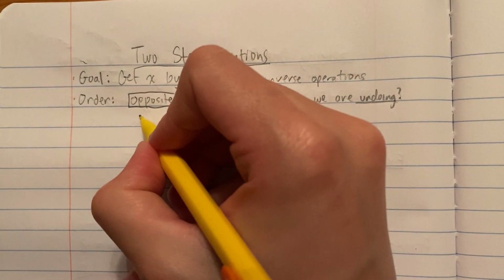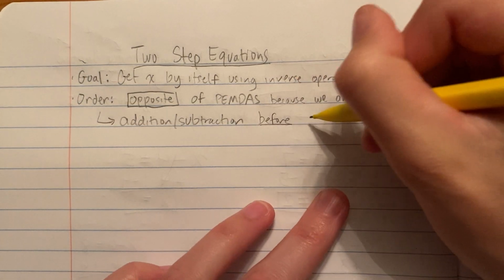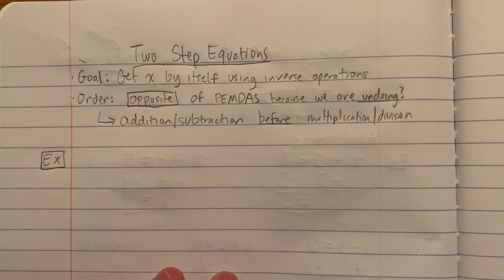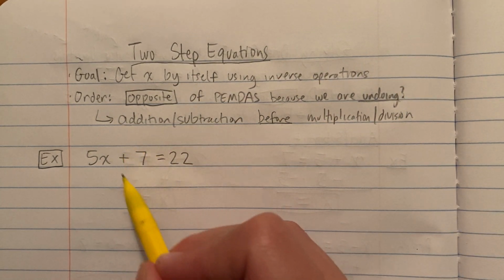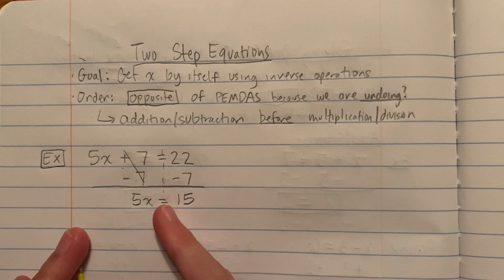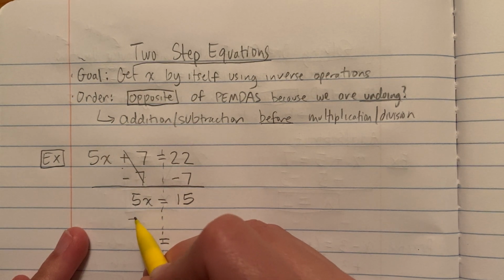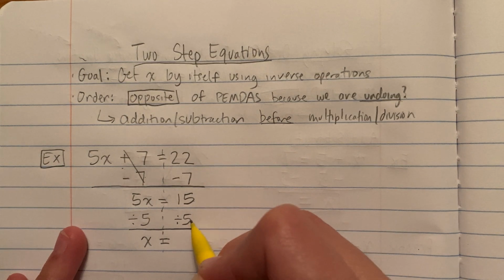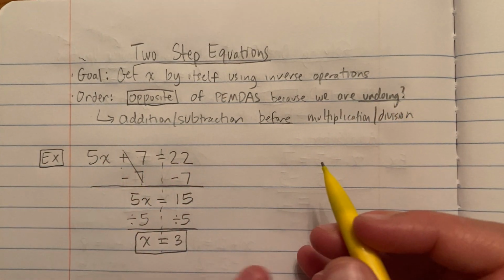Two Step Equations #1